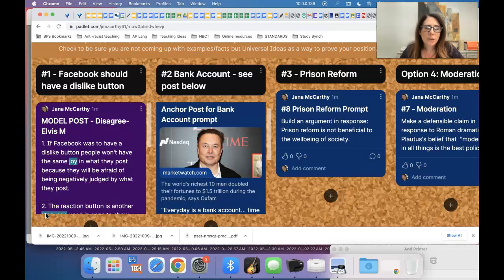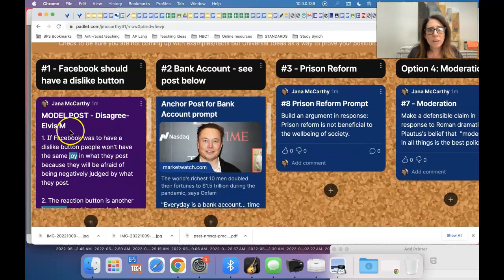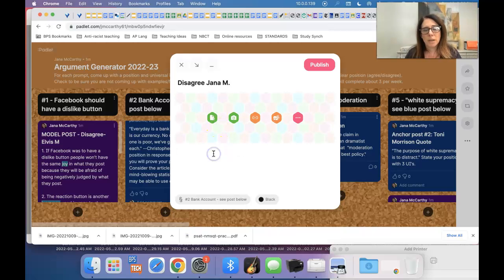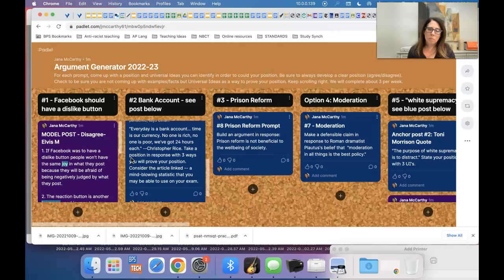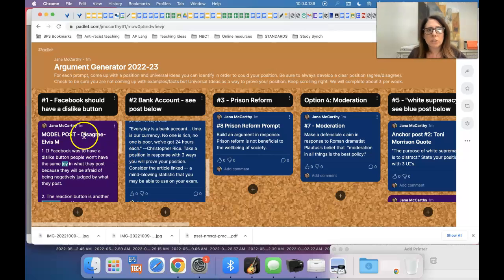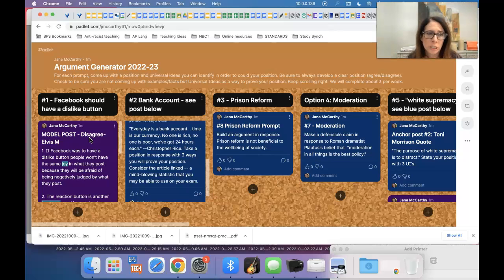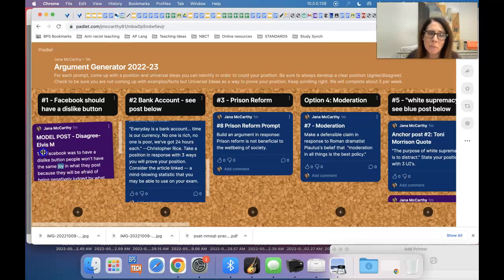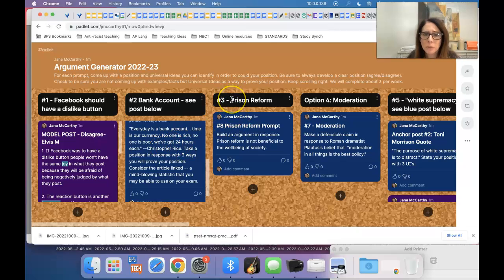Argument Padlet Assignment